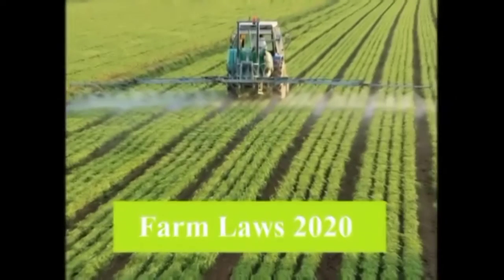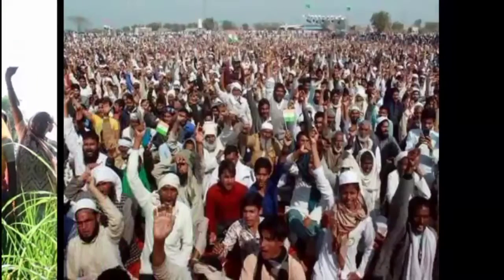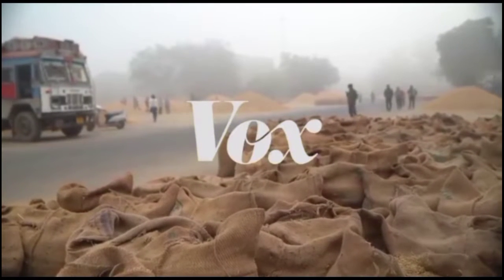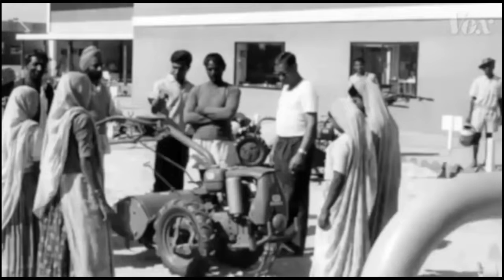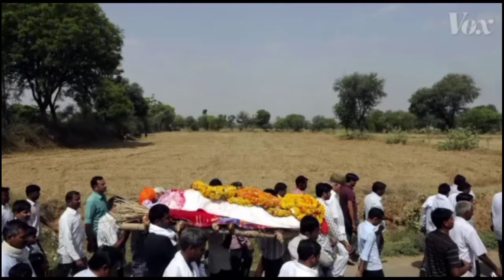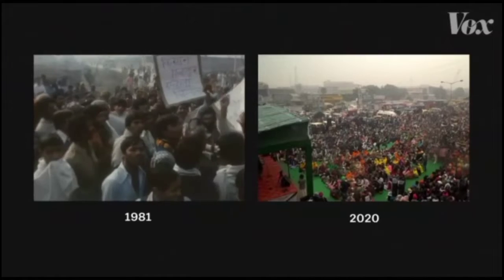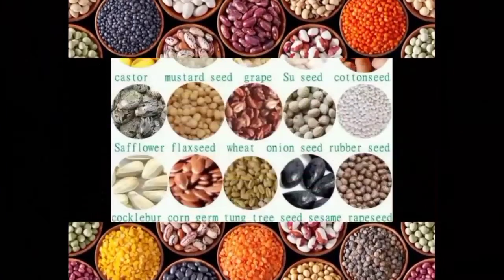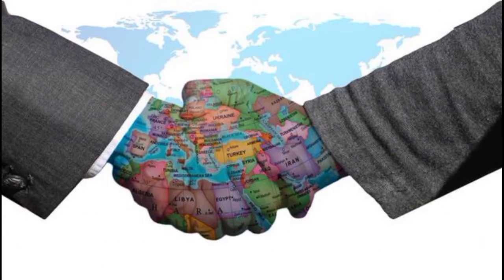The Farmer's Bill 2020- An Overview | Kayan Khatun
'The Farmer's Bill 2020'- an Overview' by   Kayan Khatun, M.A Journalism, SOMC. A Political Reporting assignment mentored by Moumita De Das, Assistant Professor, SOMC. Views exclusive to the Author